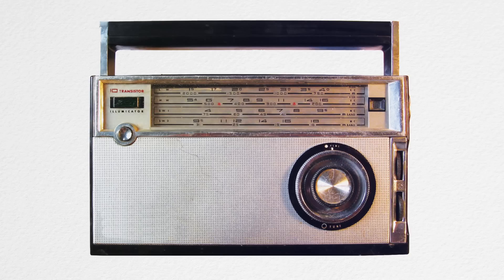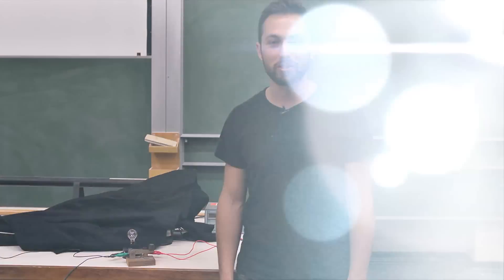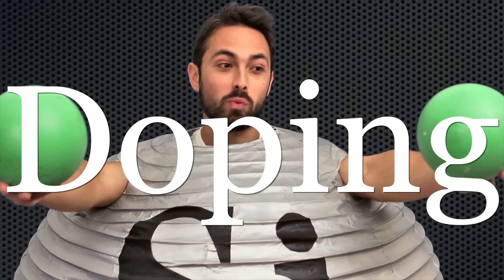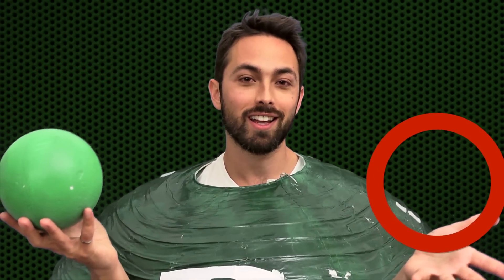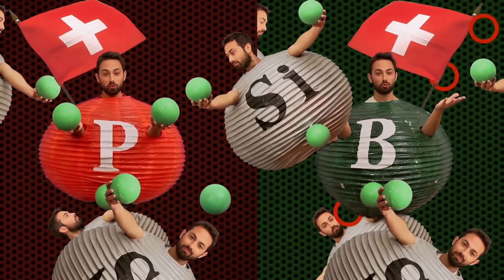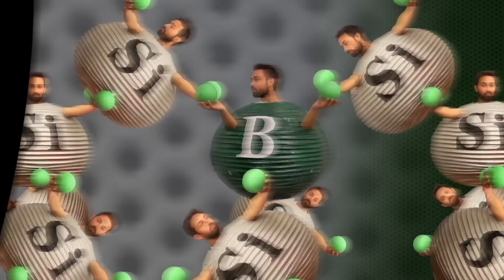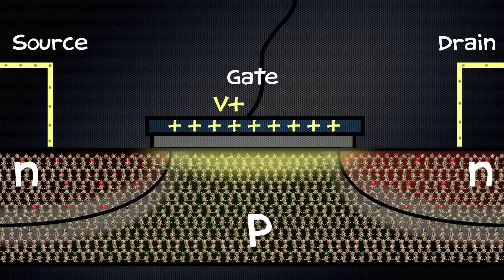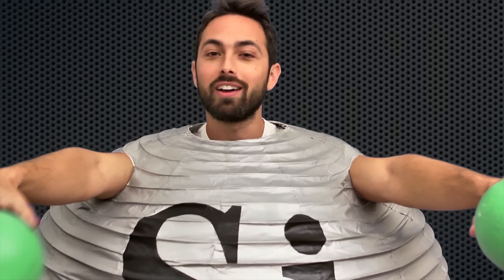How Does a Transistor Work?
How does a transistor work? Our lives depend on this device.

When I mentioned to people that I was doing a video on transistors, they would say "as in a transistor radio?" Yes! That's exactly what I mean, but it goes so much deeper than that. After the transistor was invented in 1947 one of the first available consumer technologies it was applied to was radios, so they could be made portable and higher quality. Hence the line in 'Brown-eyed Girl' - "going down to the old mine with a transistor radio."

But more important to our lives today, the transistor made possible the microcomputer revolution, and hence the Internet, and also TVs, mobile phones, fancy washing machines, dishwashers, calculators, satellites, projectors etc. etc. A transistor is based on semiconductor material, usually silicon, which is 'doped' with impurities to carefully change its electrical properties. These n and p-type semiconductors are then put together in different configurations to achieve a desired electrical result. And in the case of the transistor, this is to make a tiny electrical switch. These switches are then connected together to perform computations, store information, and basically make everything electrical work intelligently.

And thanks to Henry Reich and Vanessa Hill for reviews of earlier drafts of this video.